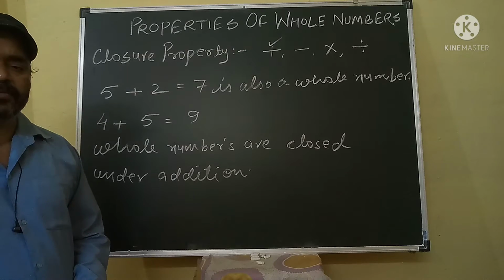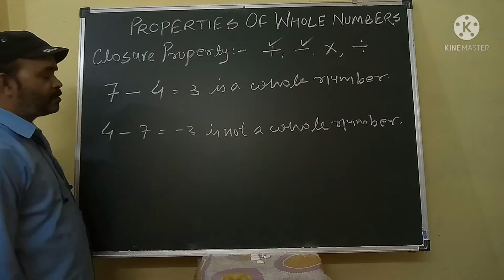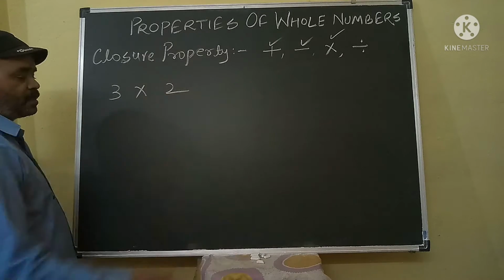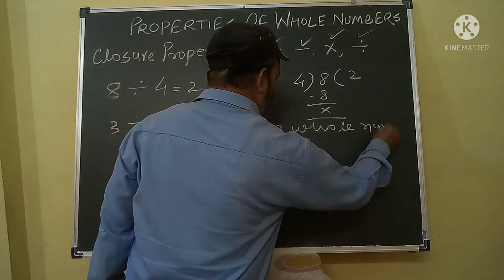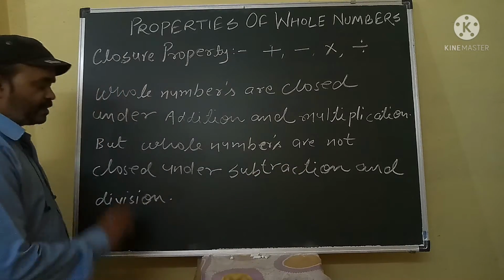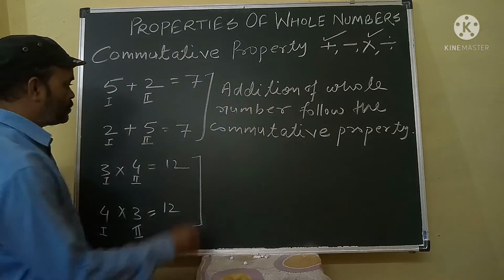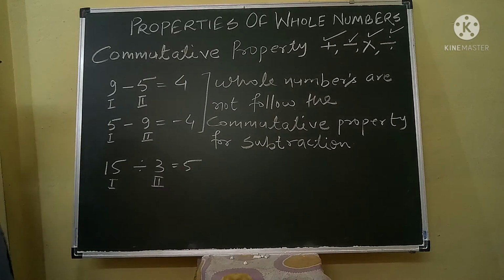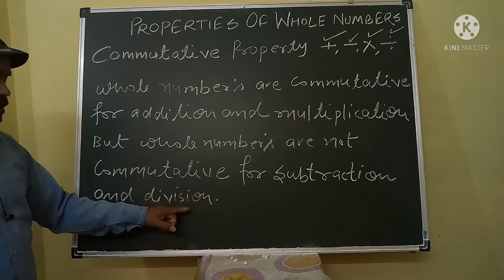CLASS -6th - MATHS CH-2-WHOLE NUMBERS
CLOSURE AND COMMUTATIVE PROPERTY OF WHOLE NUMBERS